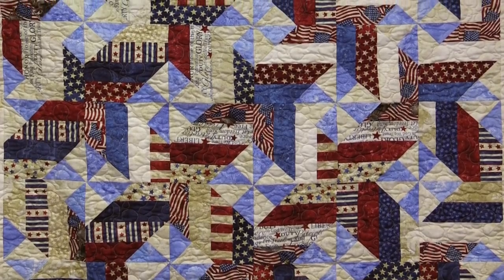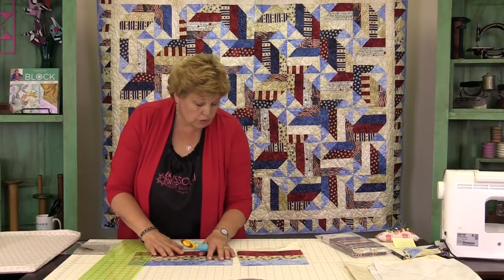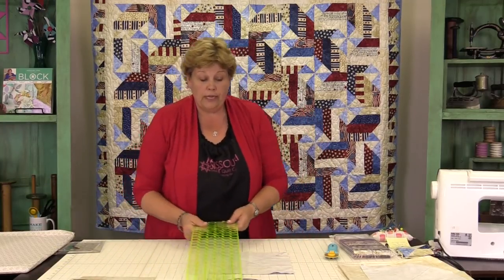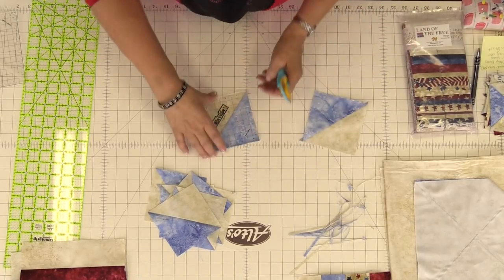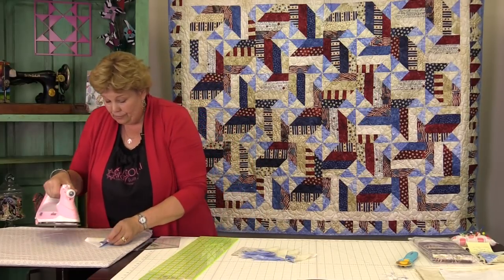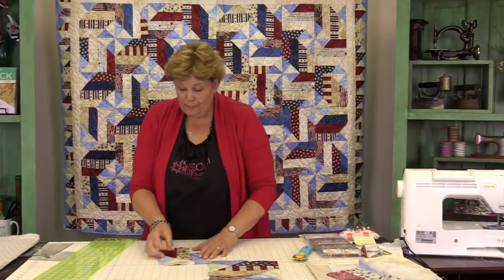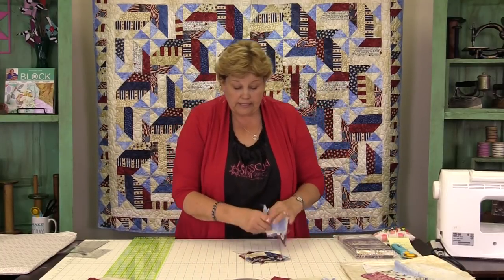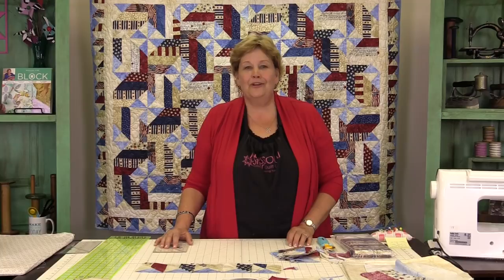Make a Pinwheels On Point with Fence Rail Quilt with Jenny Doan of Missouri Star! (Video Tutorial)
Pinwheels On Point with Fence Rail Quilt: Easy Quilting Tutorial with Jenny Doan of MSQC. Missouri Star Quilt Co's Jenny demonstrates how to make a stunning quilt that combines the pinwheel on point and the fence rail.